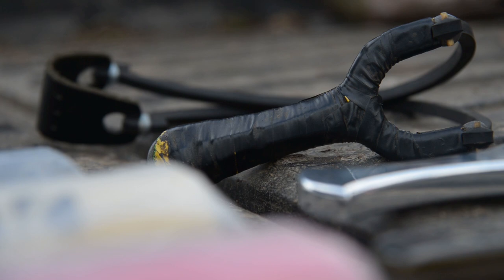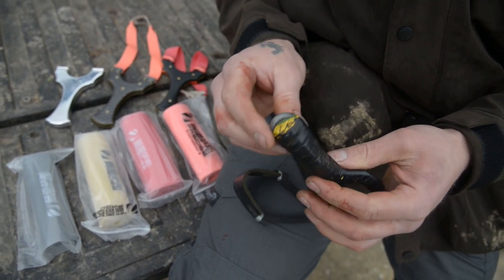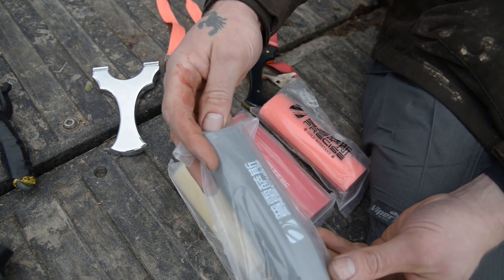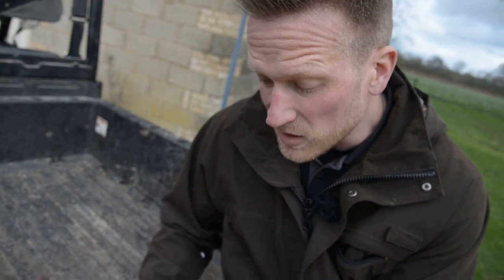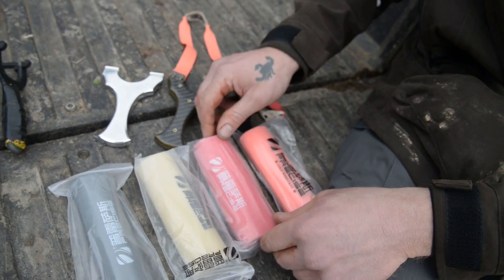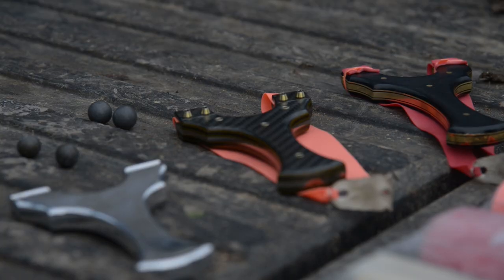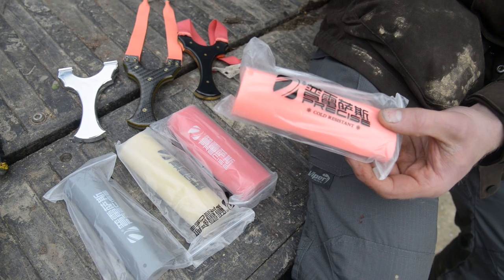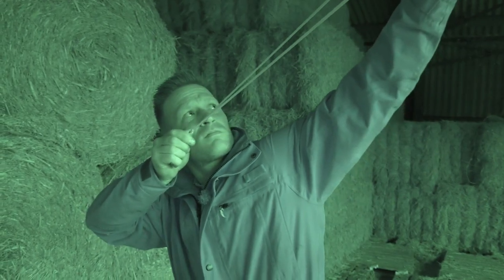Slingshots: know your rubber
Cattyshack man Wayne Martin explains the finer points of rubber - which to use in your catapult and how to use it - and why cold weather is important.